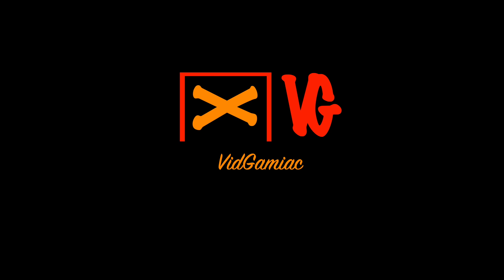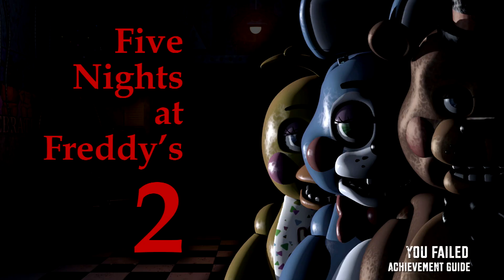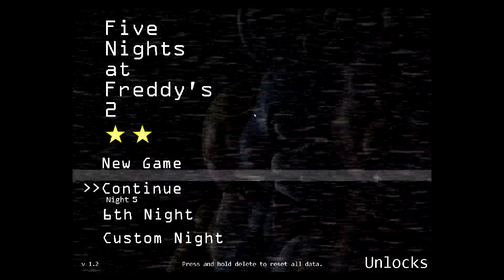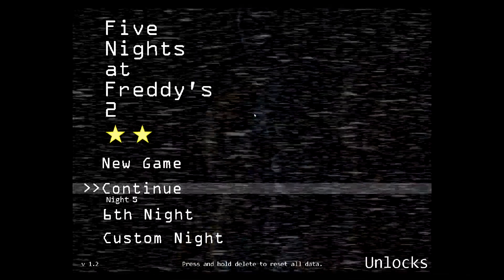Five Nights at Freddy's 2 - You Failed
You Failed - Experience a jumpscare, and then... who knows?